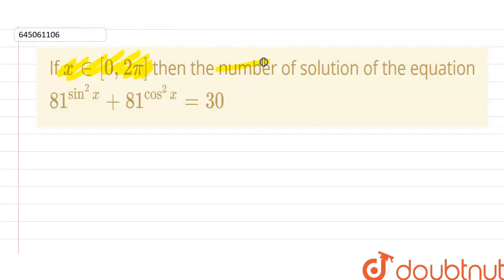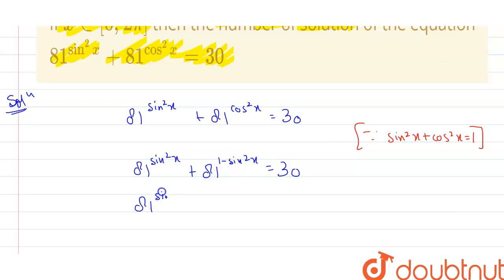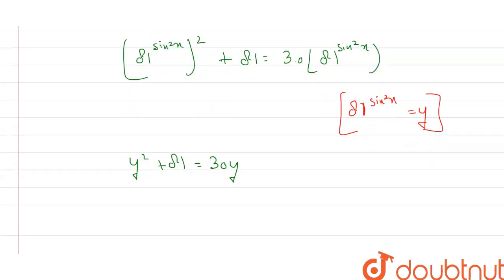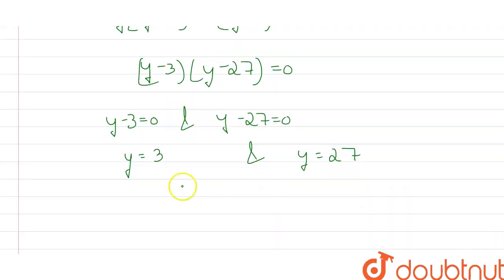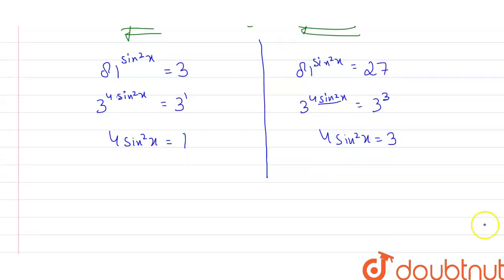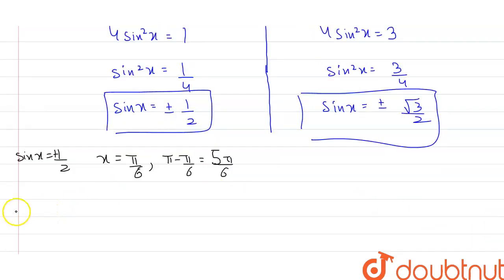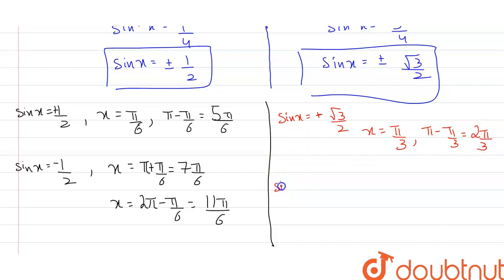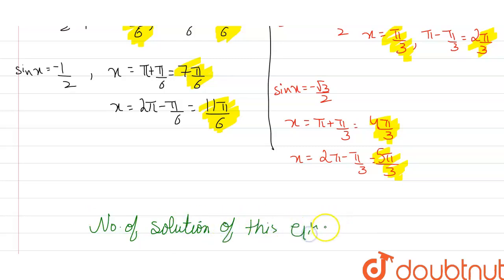If x in [0,2p then the number of solution of the equation 81^(sin^2x)+81^(cos^2x)=30 | 12 | JEE ...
If x in [0,2p then the number of solution of the equation 81^(sin^2x)+81^(cos^2x)=30
Class: 12
Subject: MATHS
Chapter: JEE MOCK TEST 18
Board:NEET

👉 Have Any Query? Ask Us.